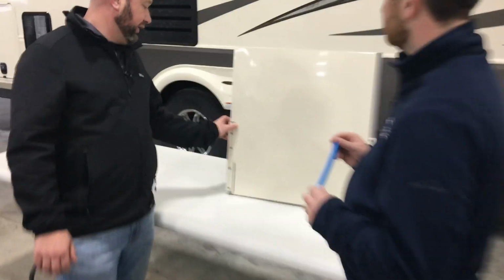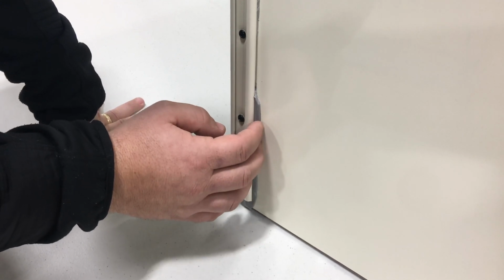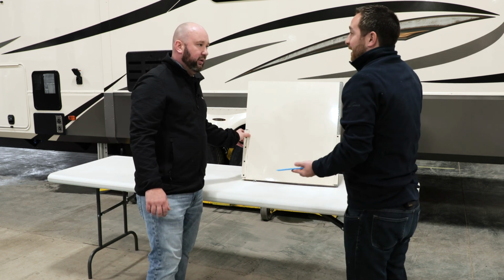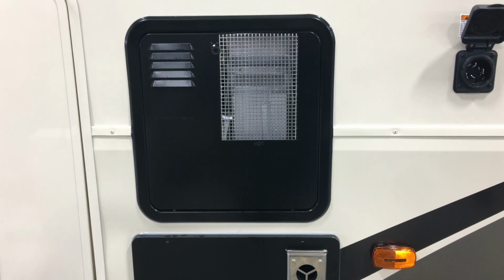Grand Design's Superior Seal is a Big Deal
The last thing you want to get stuck doing on a hot summer day is scraping away oozing butyl in the openings of your RV.

That's something that won't happen if you own a Grand Design RV.

Grand Design uses cutting edge technology with mylar tape and PVC foam as its primary seal.

For you, that's a superior seal that provides you with less maintenance and decreases the chances of water infiltrating your coach.

GDRV's use of mylar is a golden thread, meaning that is used on all Grand Design brands.